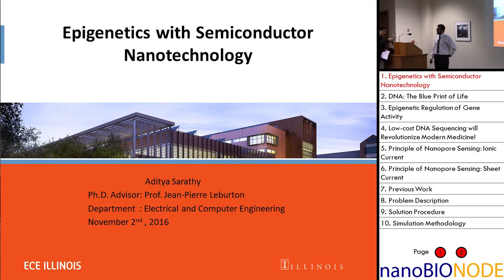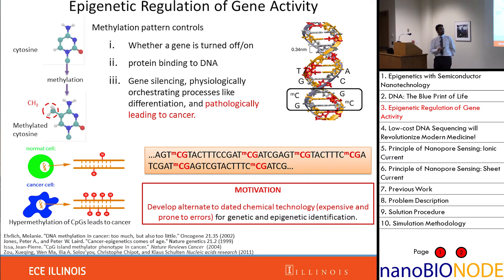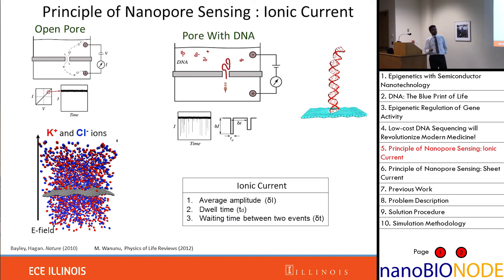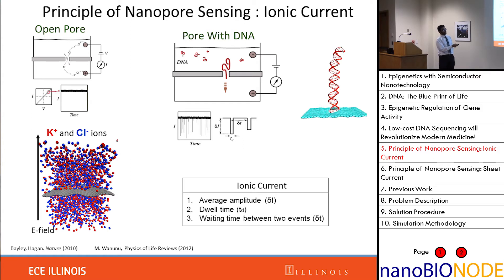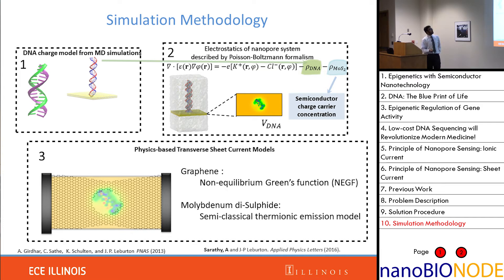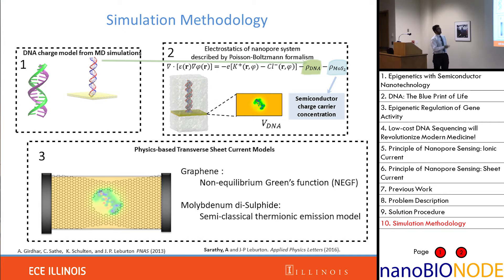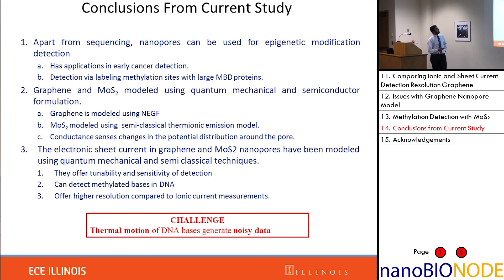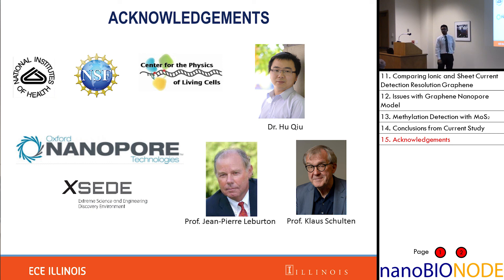Epigenetics With Semiconductor Nanotechnology (Aditya Sarathy)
DNA methylation is an epigenetic modification involving the addition of a methyl group to DNA, which is heavily involved in gene expression and regulation, thereby critical to the progression of diseases such as cancer. In this work we show that detection and localization of DNA methylation can be achieved with nanopore sensors made of two-dimensional (2D) materials such as graphene and Molybdenum di-Sulphide . We label each DNA methylation site with a methyl-CpG binding domain protein (MBD1), and combine molecular dynamics simulations with electronic transport calculations to investigate the translocation of the methylated DNA-MBD1 complex through 2D material nanopores under external voltage biases. The passage of the MBD1-labeled methylation site through the pore is identified by dips in the current blockage induced by the DNA strand, as well as by peaks in the transverse electronic sheet current across the 2D layer. The position of the methylation sites can be clearly recognized by the relative positions of the dips in the recorded ionic current blockade and large deviations in the transverse sheet conductances. We define the spatial resolution of the 2D material nanopore device as the minimal distance between two methylation sites identified within a single measurement, which is 15 base pairs by ionic current recognition, but as low as 10 base pairs by transverse electronic conductance detection, indicating better resolution with this latter technique. The present approach opens a new route for precise and efficient profiling of DNA methylation.